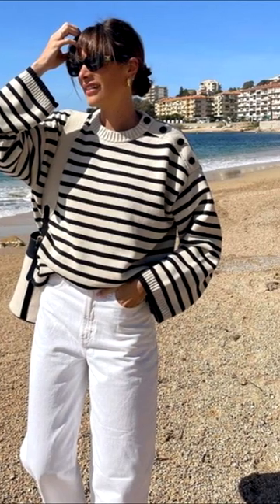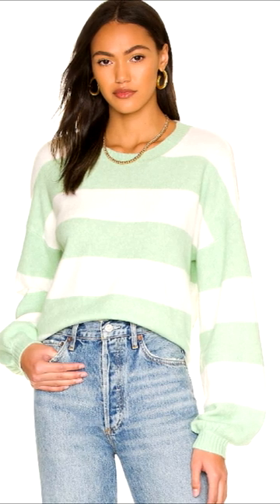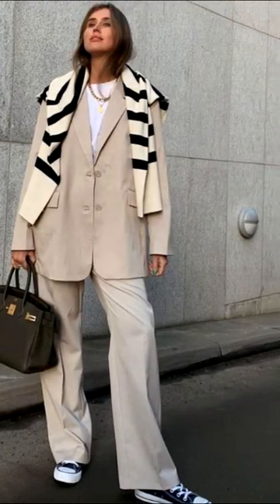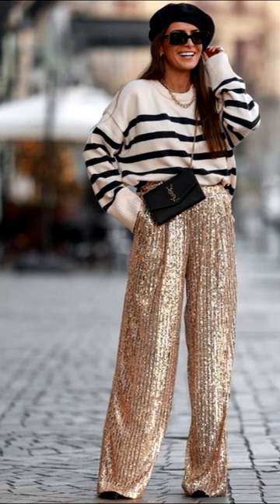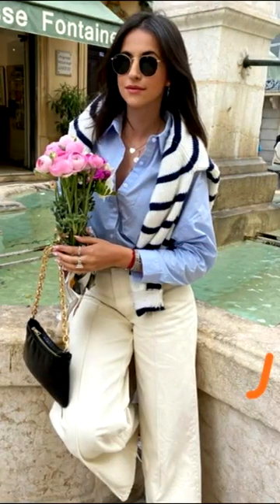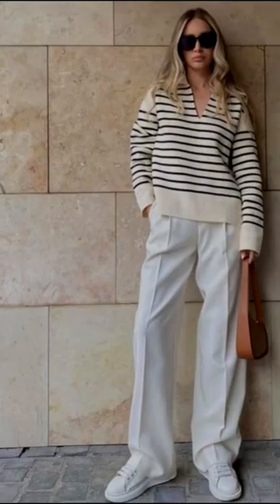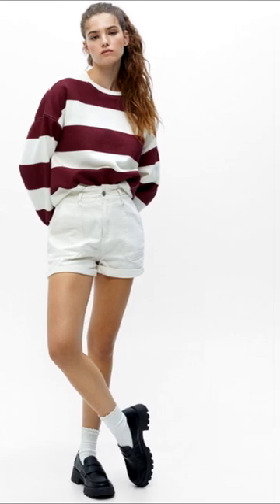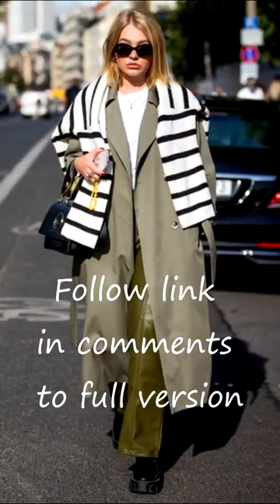A striped jumper is indispensable in a woman's wardrobe